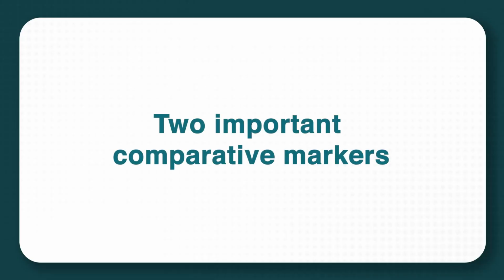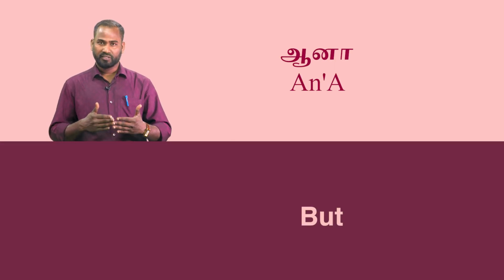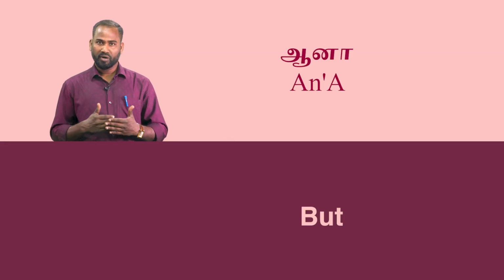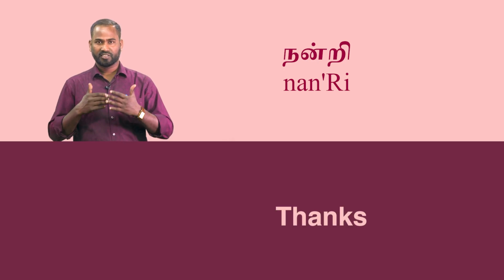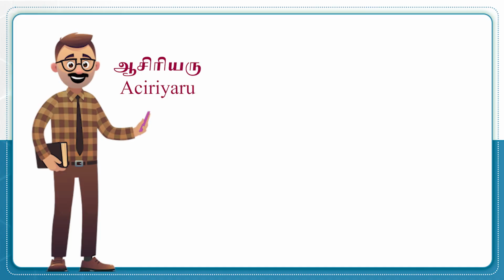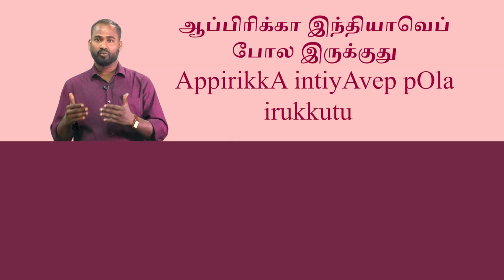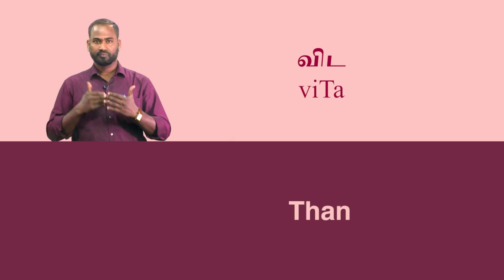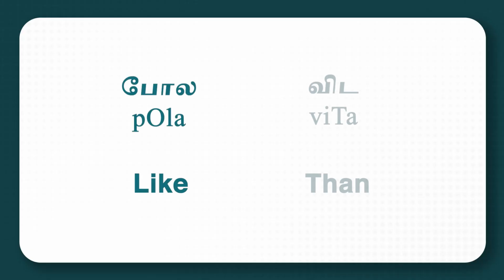Video Lecture : Tamil Lesson 5